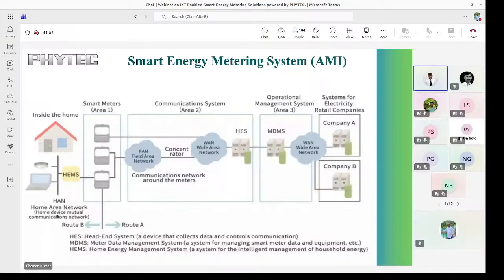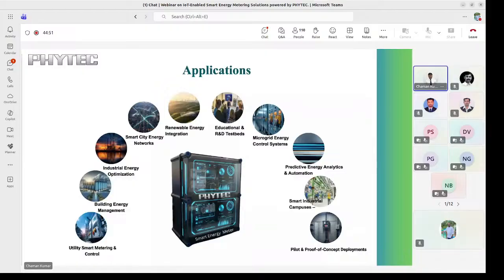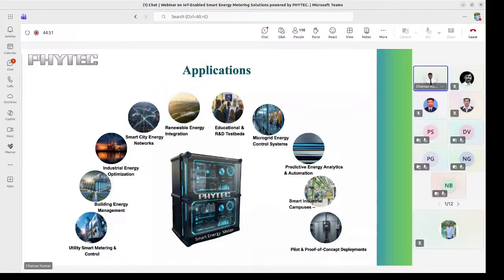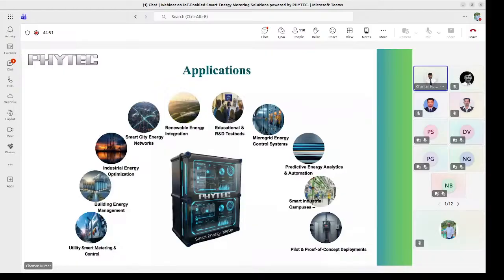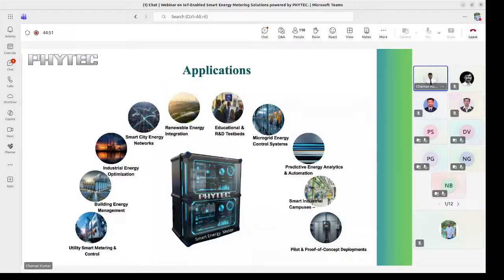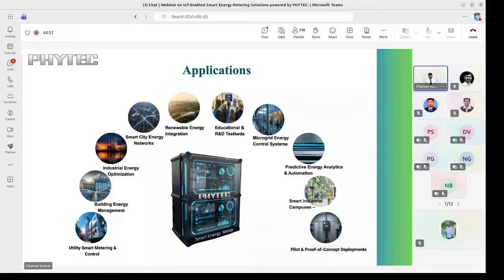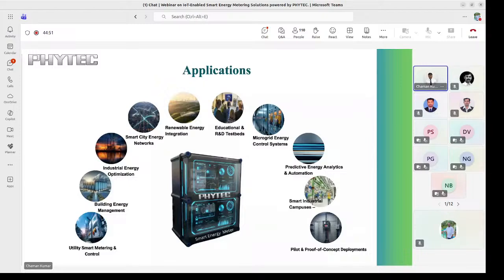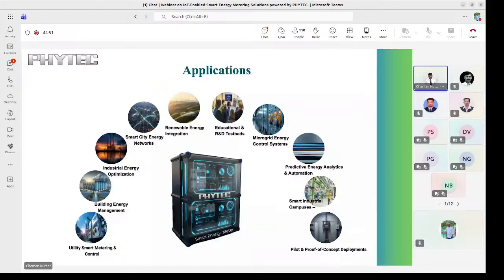Webinar On IoT-Enabled Smart Energy Metering Solutions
Experience Real-Time Energy Intelligence through Edge & Cloud Integration

Learn real-time monitoring, DLMS/COSEM communication, secure IoT connectivity, and utility-grade meter analytics using PHYTEC Rugged Smart Meter Platforms.

 Energy management is evolving into a connected ecosystem — where meters, gateways, and the cloud work together for real-time insights and intelligent control.

The IoT-Enabled Smart Energy Metering Session by Phytec Embedded Pvt. Ltd. introduces participants to the architecture, communication protocols, and live cloud integration of a complete Smart Energy Metering Solution.

Using PHYTEC’s Rugged Smart Energy Meter Platform, participants will explore how data moves from sensors to cloud dashboards via DLMS/COSEM, Wi-SUN Mesh, and MQTT — enabling the foundation for smart grids and energy-efficient monitoring systems.

From Meter to Cloud — see how intelligence flows through PHYTEC’s IoT-enabled energy platform, creating powerful insights and smarter control at scale